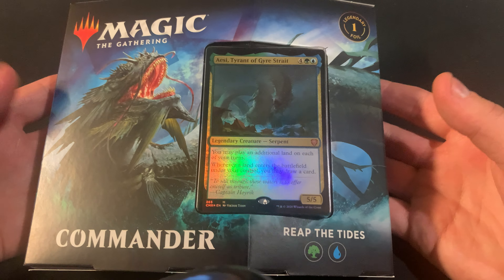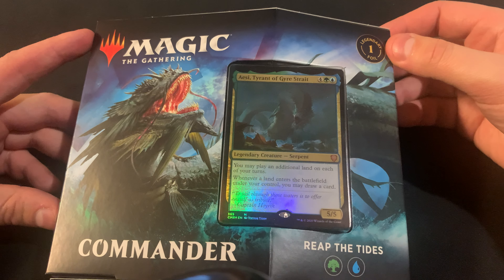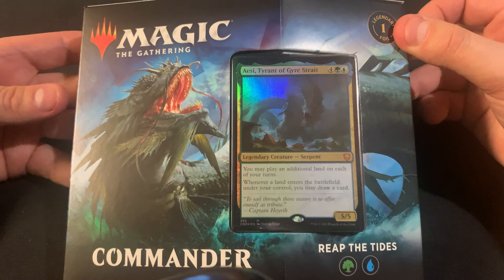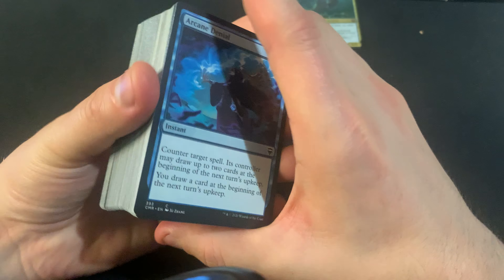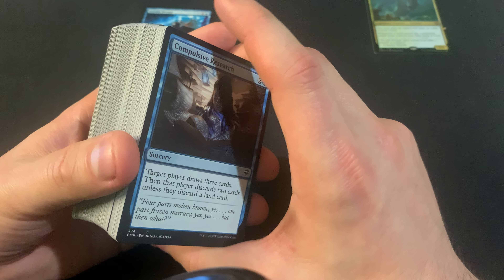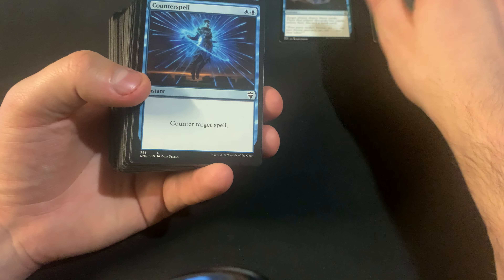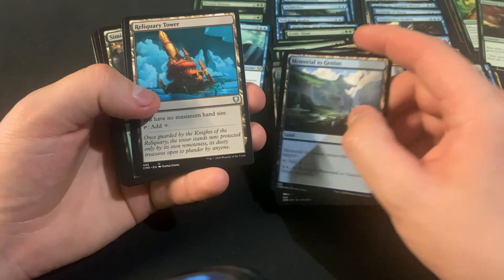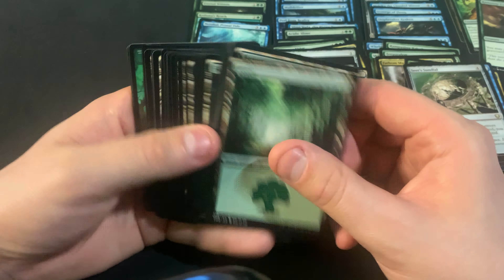Untapped potential looking at mtg commander deck reap the tide